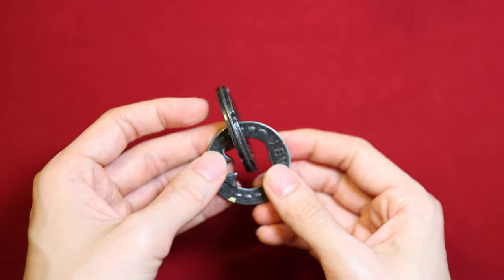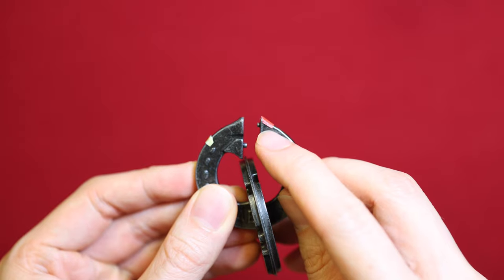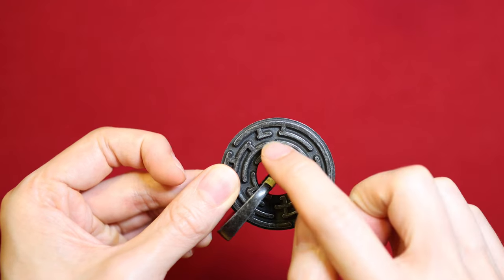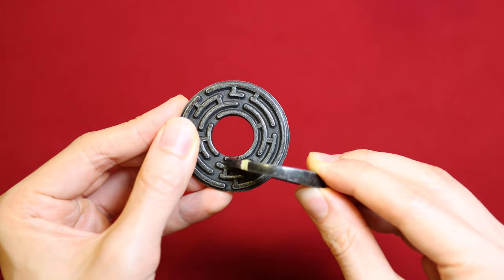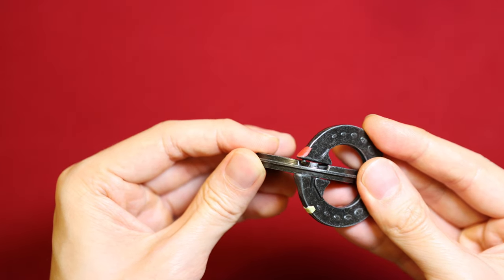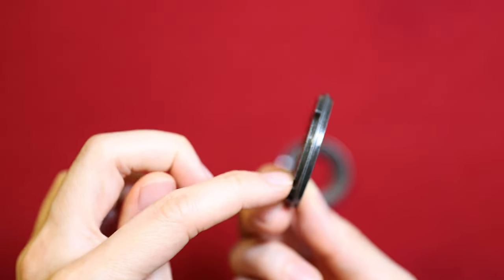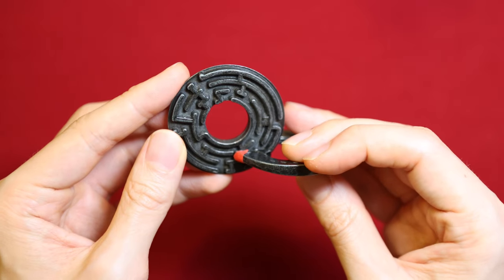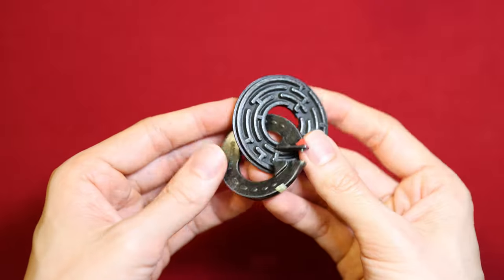How to solve the Hanayama Cast Laby (spoilers)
In this video I will show you my solution to the Hanayama Cast Laby.  This is a 5 star difficulty puzzle (out of a maximum of 6 stars), so it is relatively difficult.

This puzzle is another creation by the legendary Nob Yoshigahara back in 1997.  Apparently this is based on some British puzzle in the 19th century, when puzzles were a big thing in Britain.

The name Laby stands for Labyrinth, which is sort of self explanatory when you look at the puzzle design.

To me the most tricky part of the puzzle is that the two protruding knobs which needs to travel through the mazes are not aligned, which makes it difficult to keep track where I was when flipping the puzzle trying to solve it.  I think the puzzle is excellent as it is not only a maze puzzle, but there are 2 more twists in the plot which gives that "aha!" moment.

Overall I think it is a really good fun puzzle, and the looks of the puzzle screams "puzzle" with the obvious maze design.

Hopefully this video will help anyone stuck with this puzzle, or just need that little tip to help solving this puzzle.  The Laby is really fun, and more enjoyable that I expected!